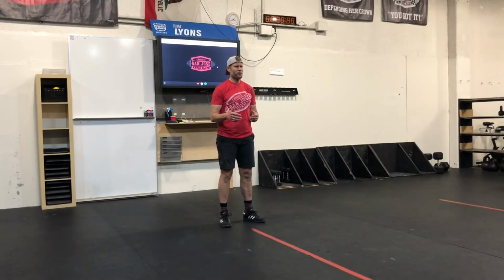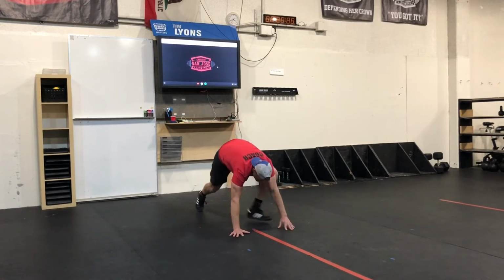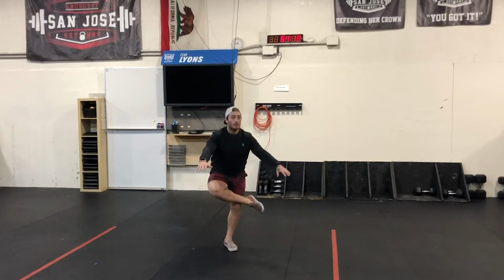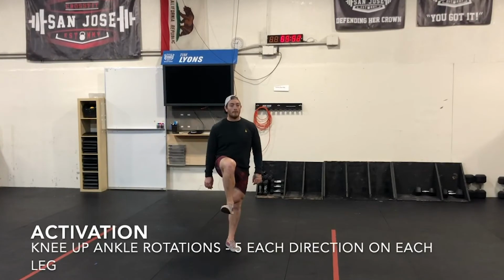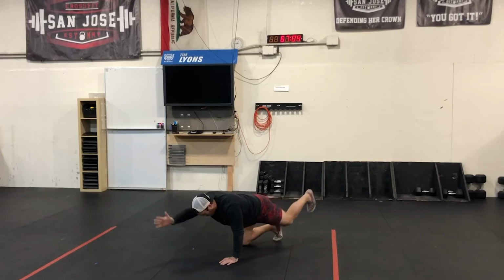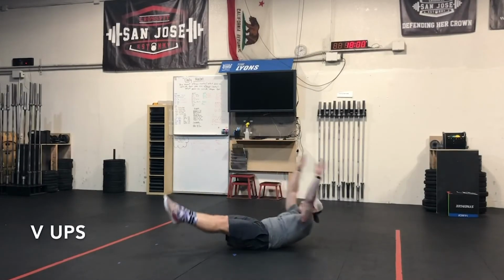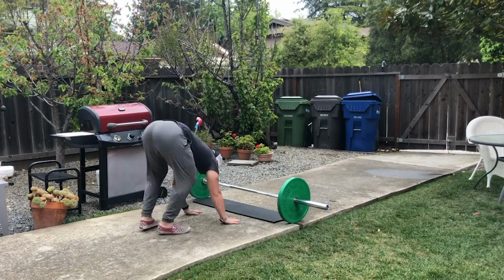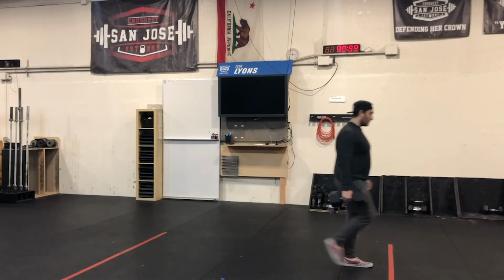CFSJ 5 1 Class Wod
6 x 3min intervals of
10 burpees
100 m suitcase carry